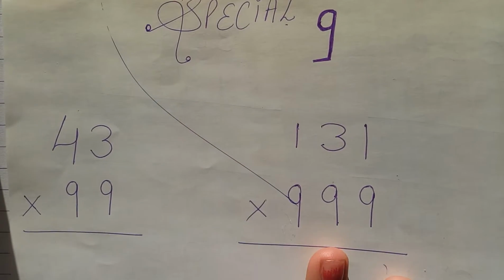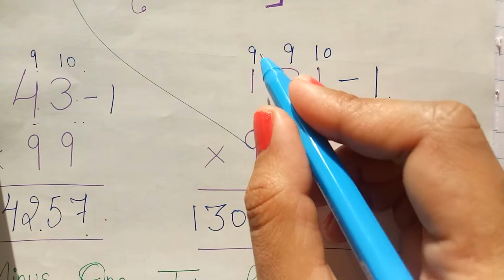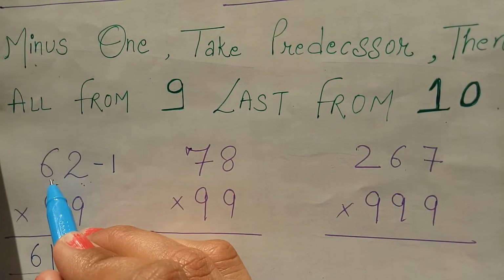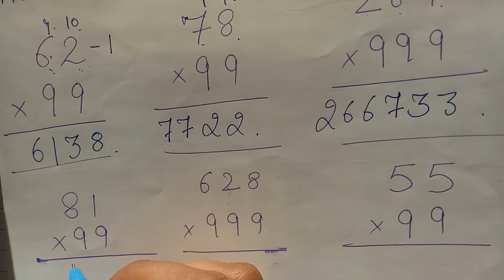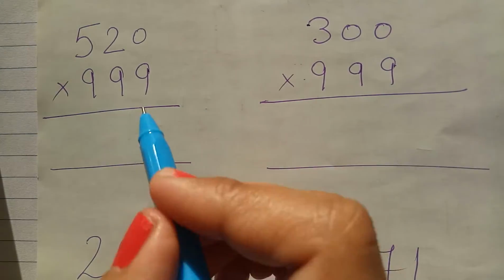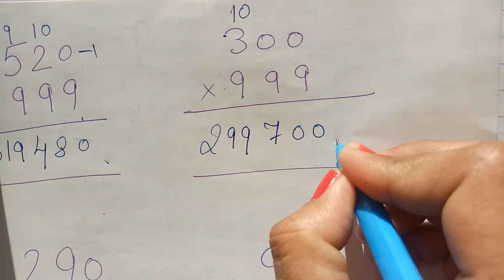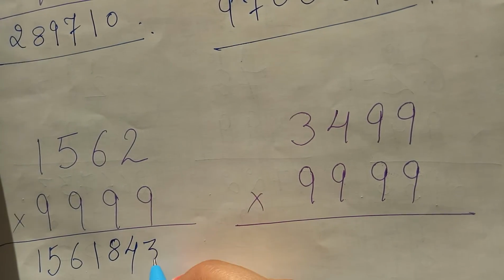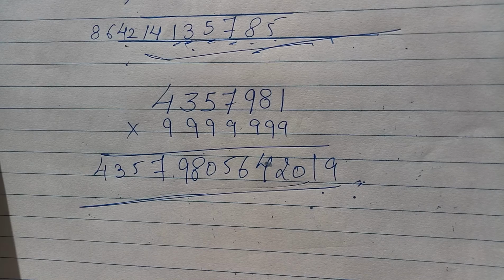Just Single line Multiplication Trick 6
Only 3 seconds Multiply the Special number 9 with any Number of digits. shortcut calculation